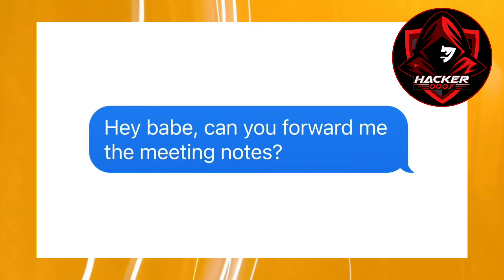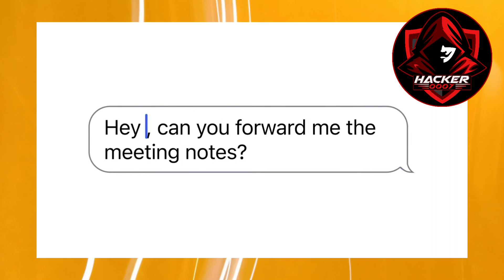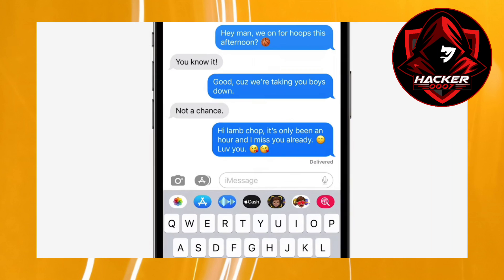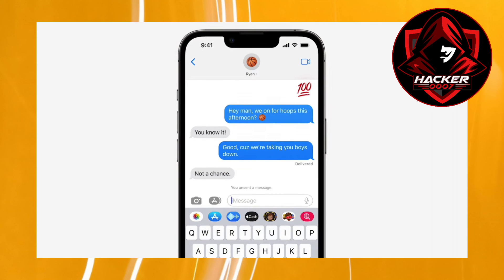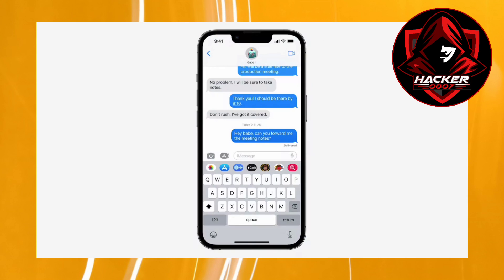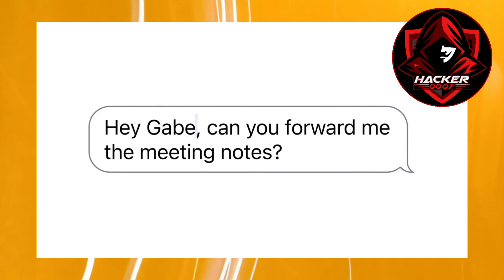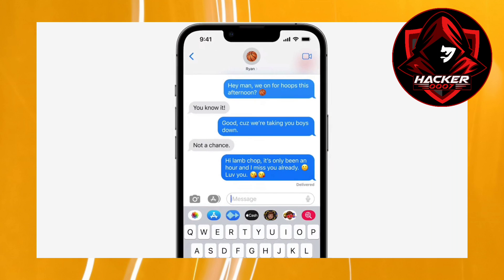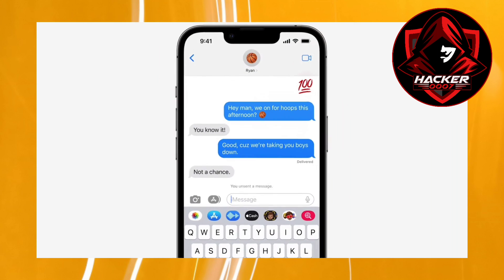Unsend iMessages in iOS 16 | iOS 16 iMessage Update | iOS 16 Features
NEW iOS 16 iMessage Revealed | Unsend Message in iOS 16

Source: Apple